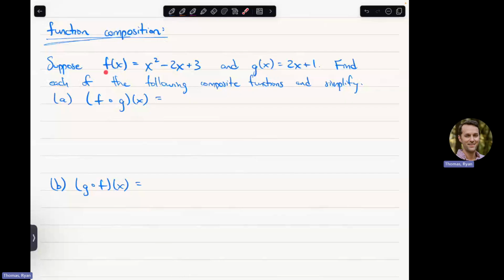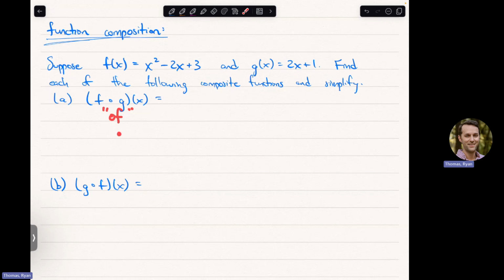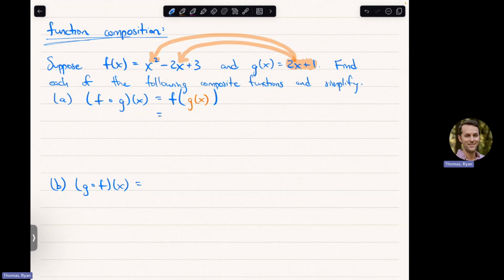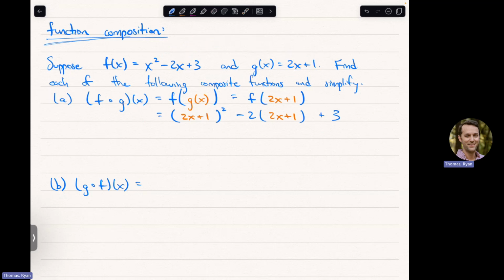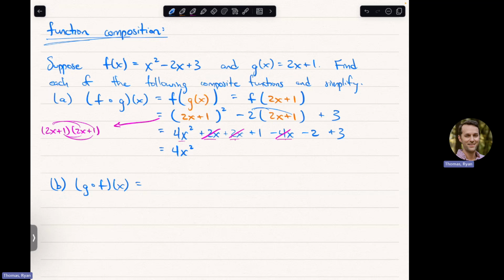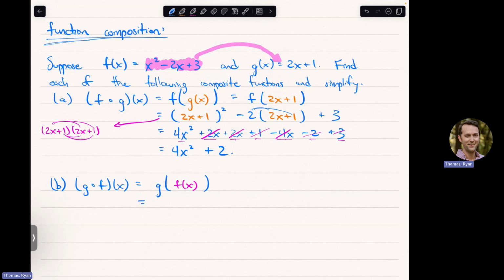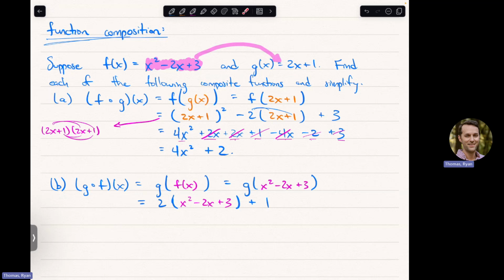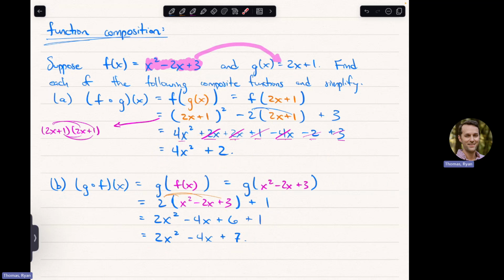Example - Function Composition